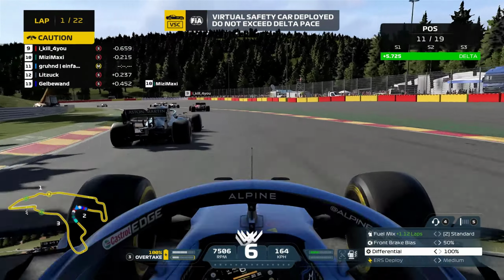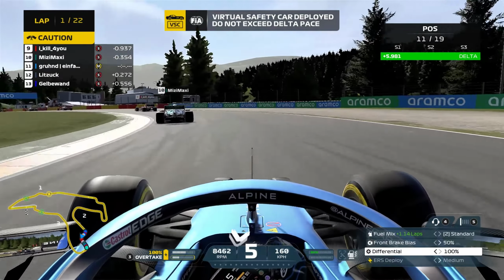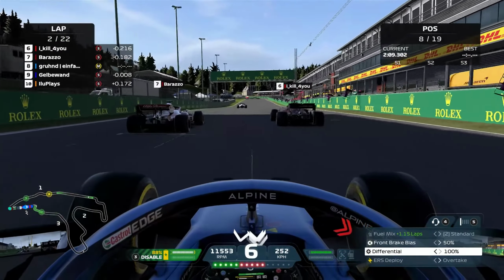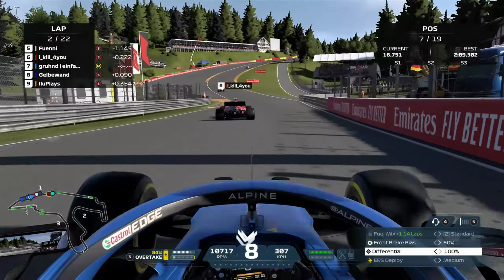F1 22 Setup Predictions Guide!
Hello everybody and welcome to F1 22! (Take Two)
Yes first video was mildly botched but this one isn't XD

If u want to find out what I think about the physics rework of the new game and how it will revolutionize setups, please give it a watch!

Also hello future self, how u've made urself a joke these setups are so BAD lmfao